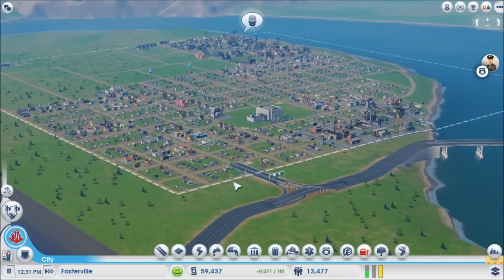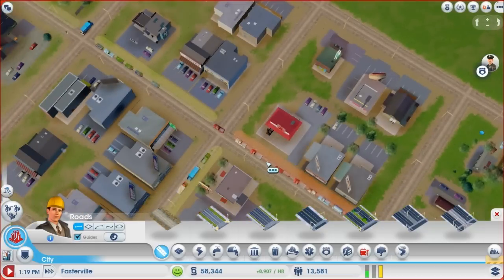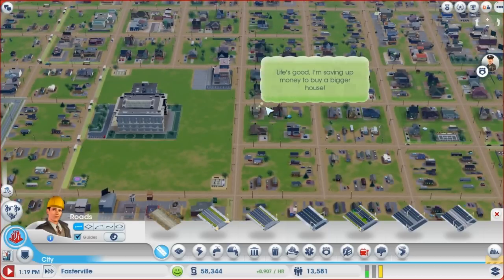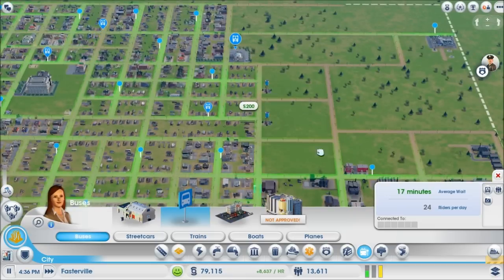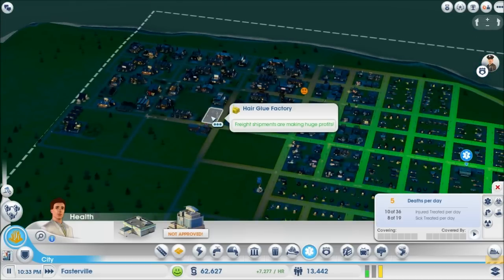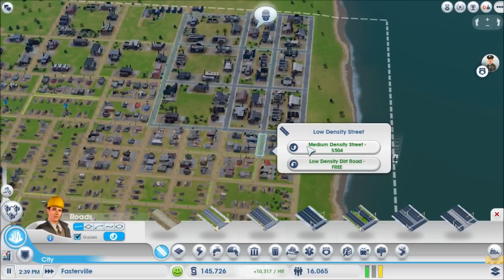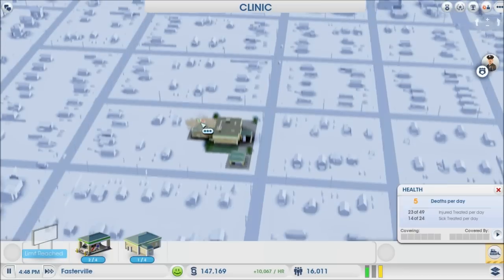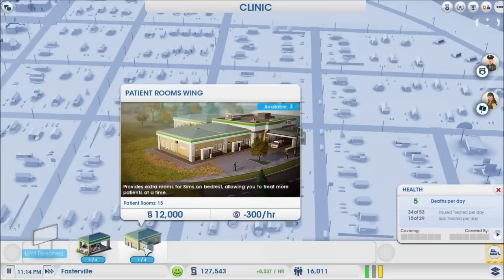SimCity 5: Let's Play S01E04 - Algorithms, Bus Stops and Zoning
1. Talking about the messed up traffic algorithms in the game.
2. Ignoring Dr. Vu.
3. Building a Grade School and upgrades.
4. Building a Transit System with a Bus Depot.

Song: Clappy - Rob Simonsen